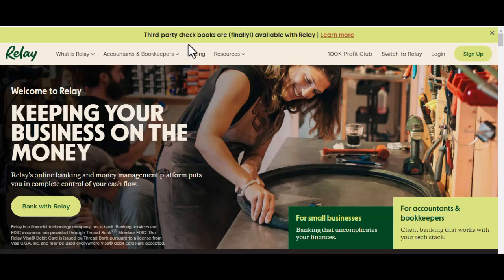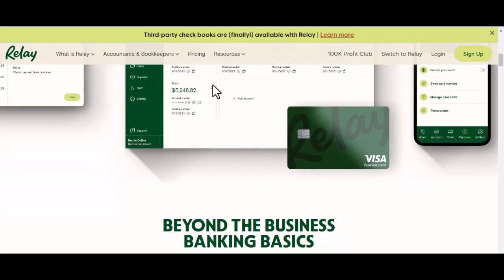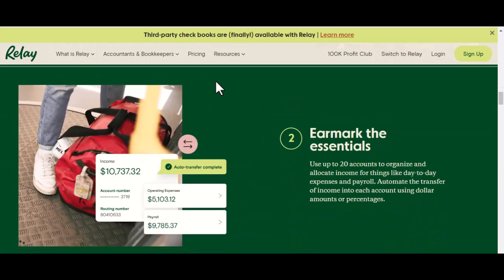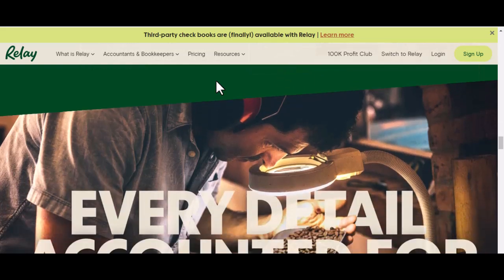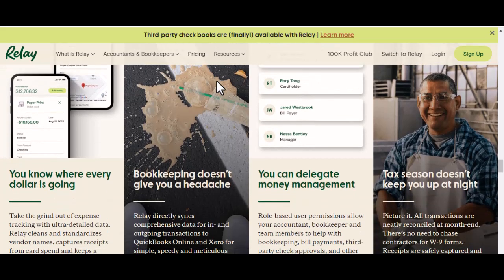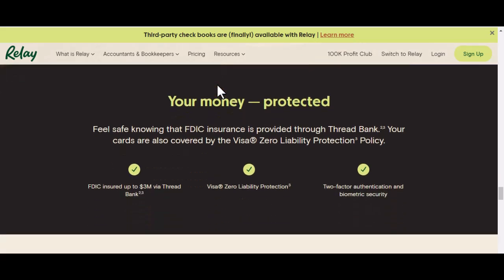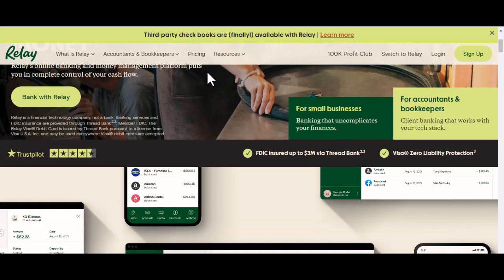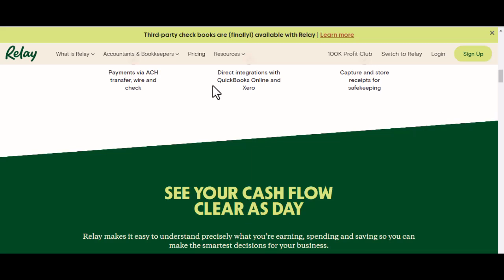What is a relay bank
In this video we talk about What is a relay bank